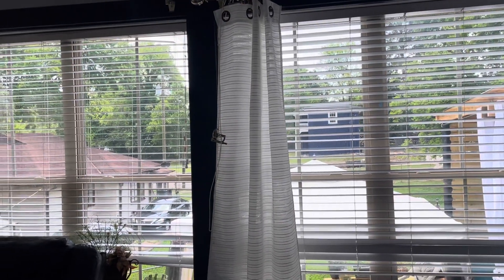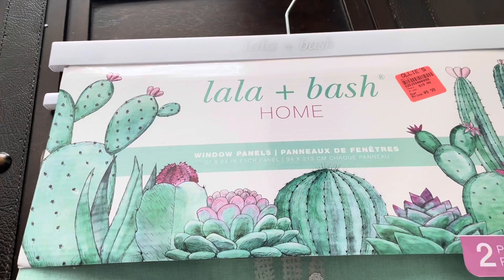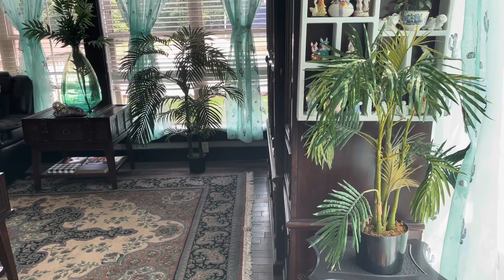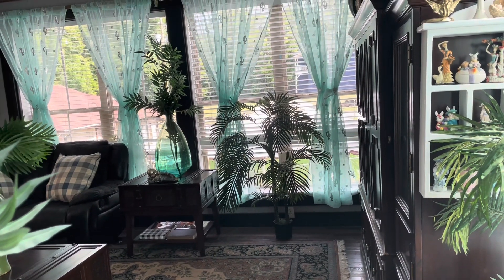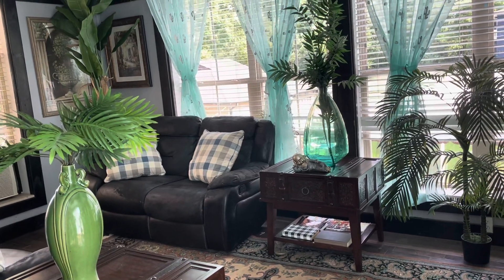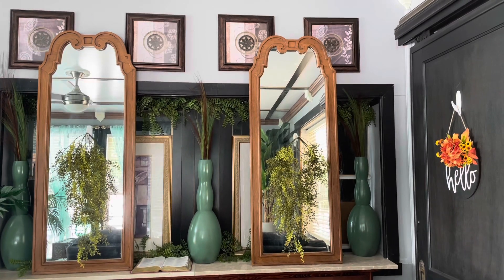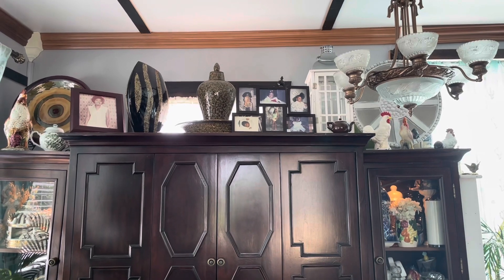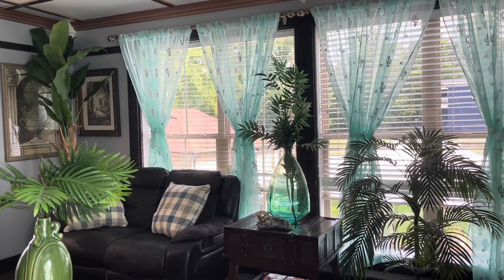Summer sun room tropical Tour￼ #@ The four’sRRRRthrifting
Thanks to everyone for watching my videos I surely appreciate it thank you for all of the support I do hope that you enjoy my summer sun tropical tour if you like the contest you in please subscribe to my channel